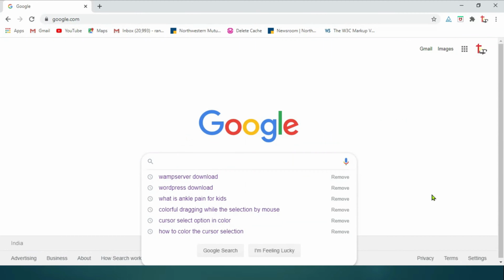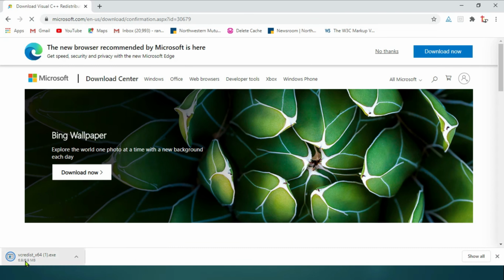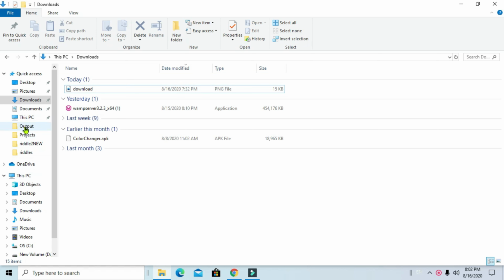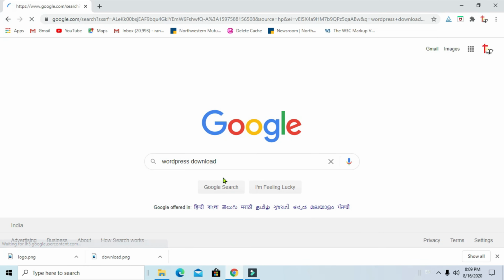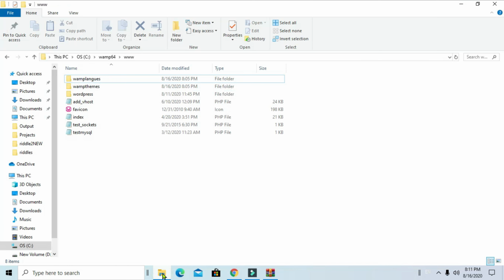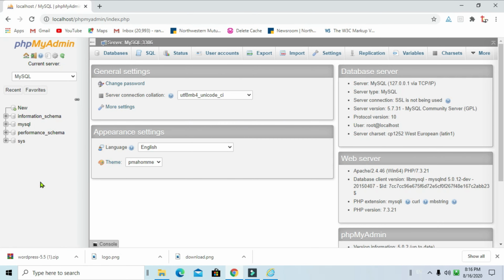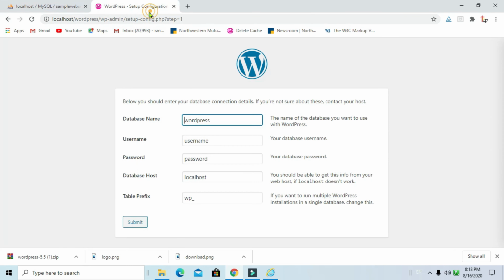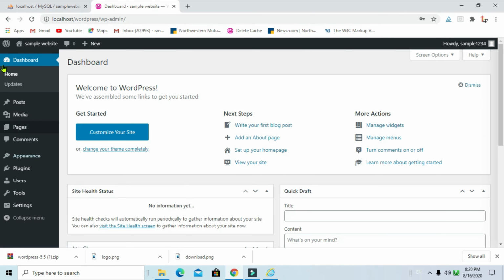Install and configure wampserver and setup wordpress on Localhost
This tutorial describes how to install and configure the wamp server and how to setup wordpress